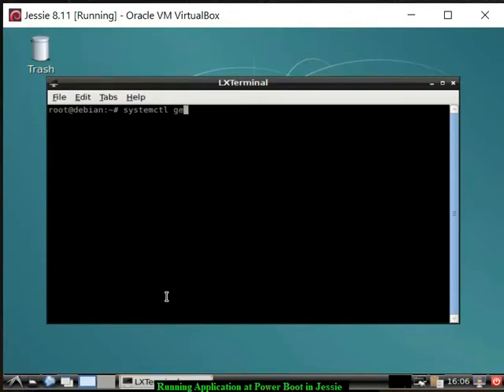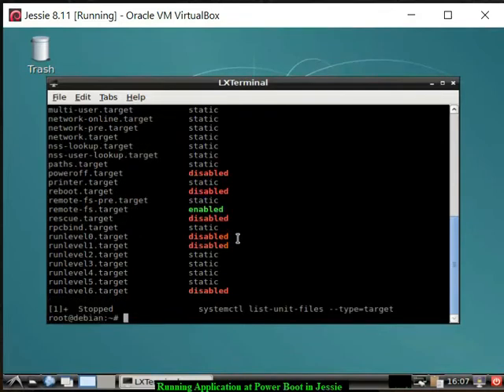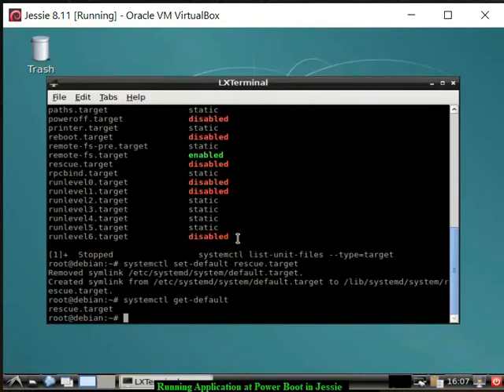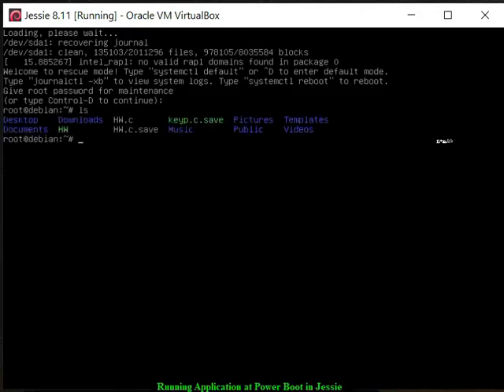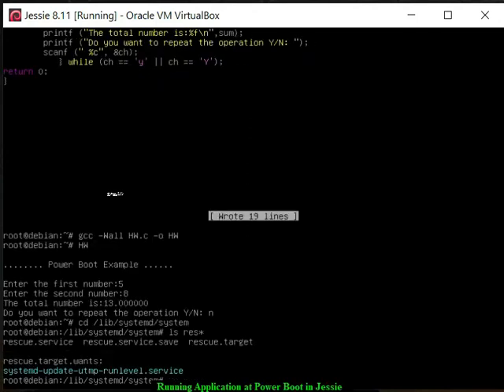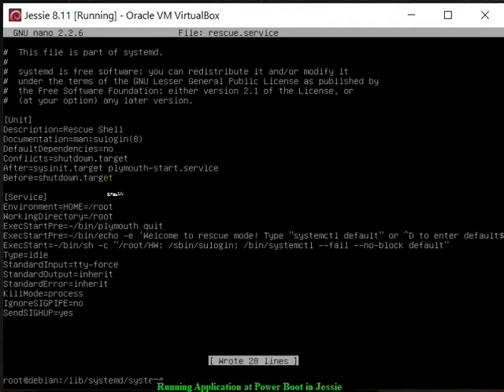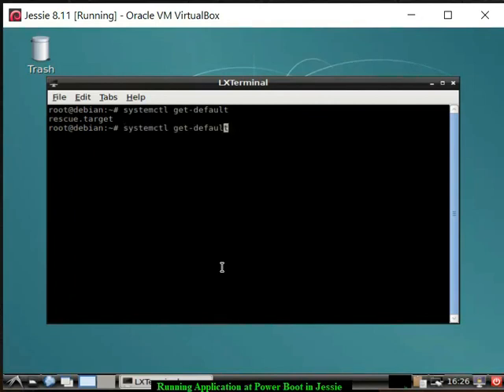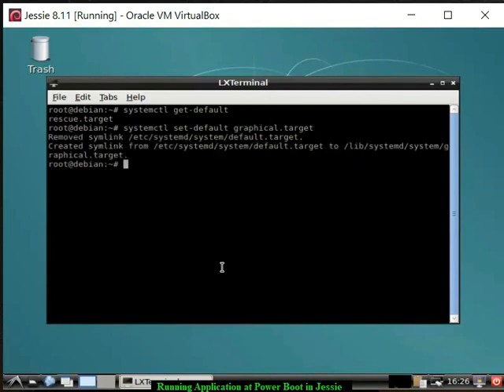Jessie Runlevel 1 at bootup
Booting of C/C++ Application in Jessie. The App is required to boot in Runlevel 1. Jessie now is using systemd for runlevel management. The main challenge was to boot App at power up in runlevel 1 [rescue.target] in Jessie.